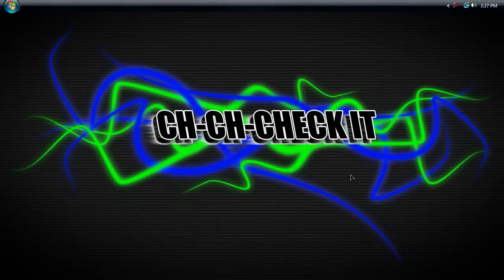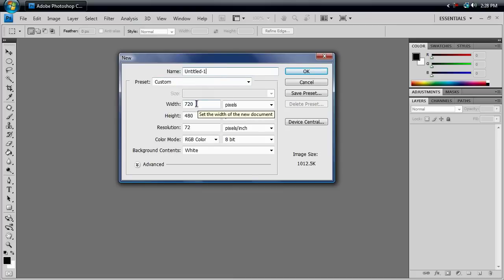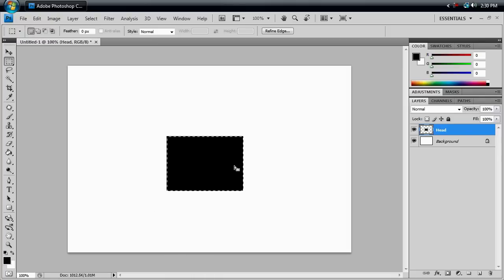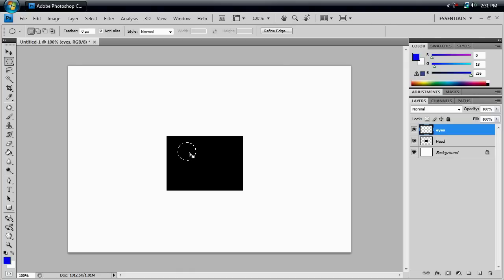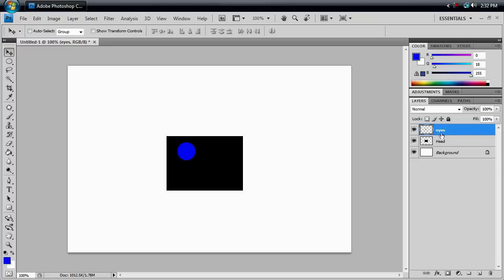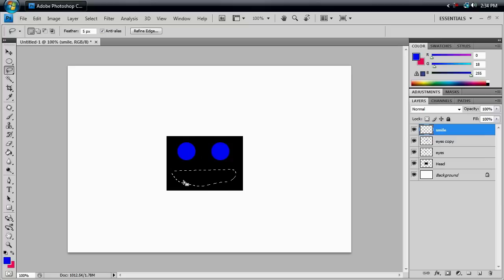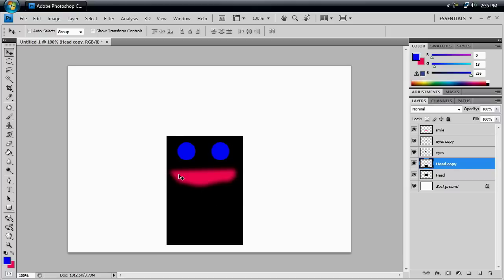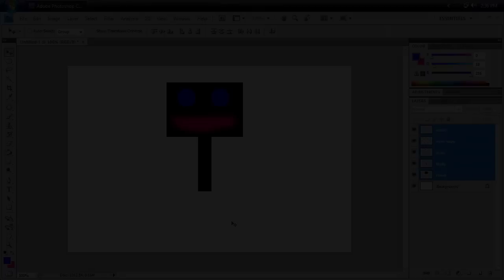CS4 Tools & Layers (Part 1 of 2) - Photoshop CS4 Beginner Tutorial HD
Brandon talks about some basic tools and layers in Adobe Photoshop CS4, all while making an awesome stick figure!

Recording software [Camtasia Studio], Microphone [Audio-Technica AT3035]